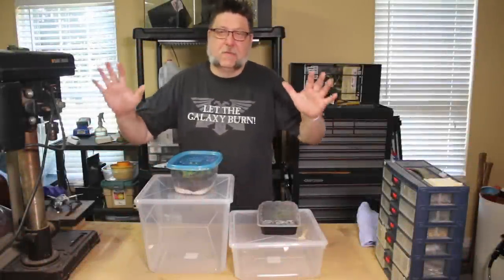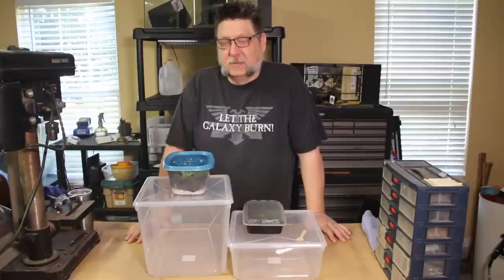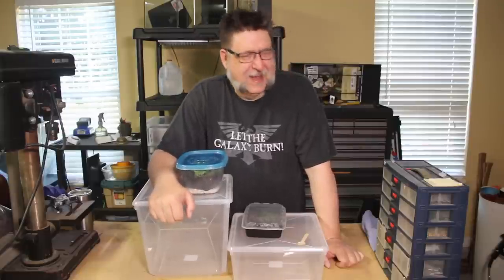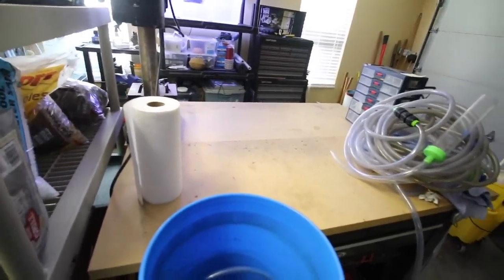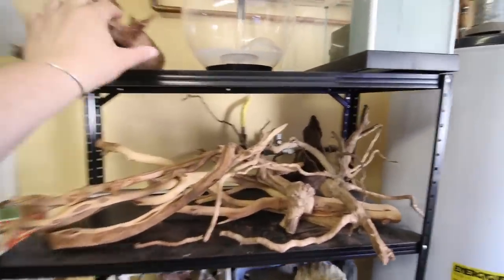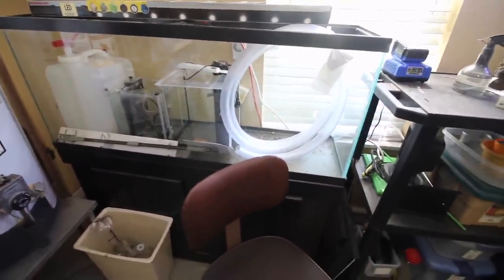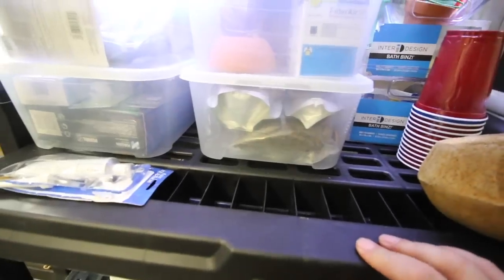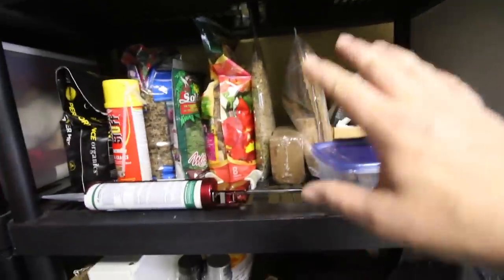Getting Organized and Propagation Bins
Time to get ready for some new projects. Cleaning up is the least exciting of projects but so necessary. These propagation bins will be very handy. This video is a bridge to cool projects.